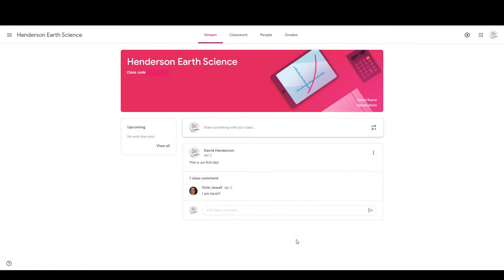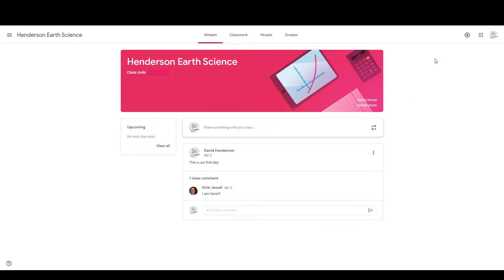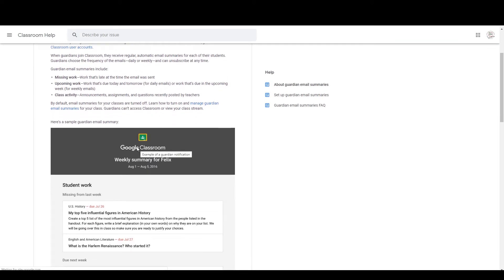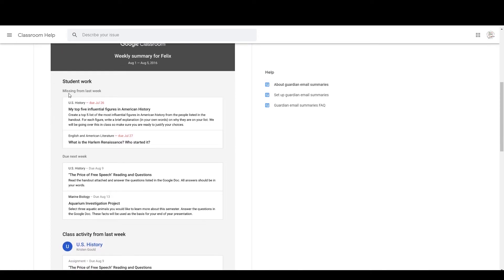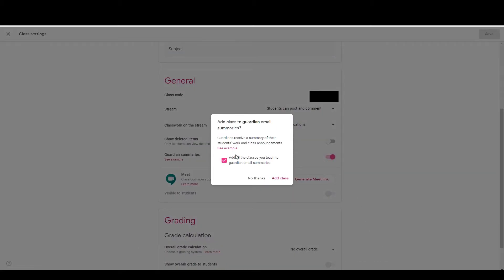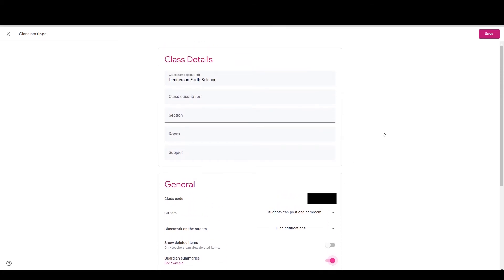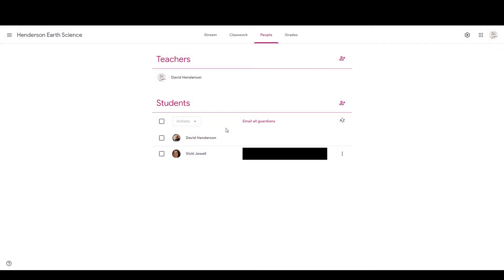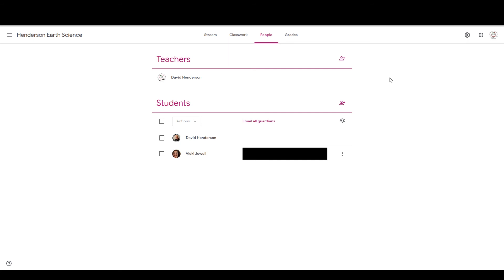Easily set up Guardian Summaries in Google Classroom!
Heya! Here's how to easily set up Guardian Summaries in Google Classroom!

tldw; In your classroom, go to Settings, Look for "Guardian Summaries," Toggle the setting to ON, Click "Add class," Click "Save," Go to the "People" tab, click "Invite guardians" next to each student, enter email addresses.